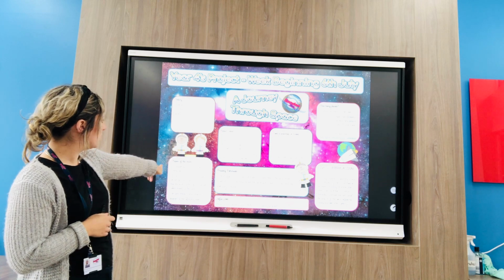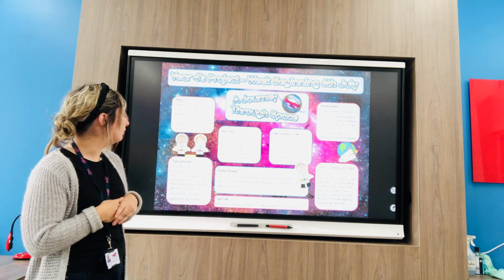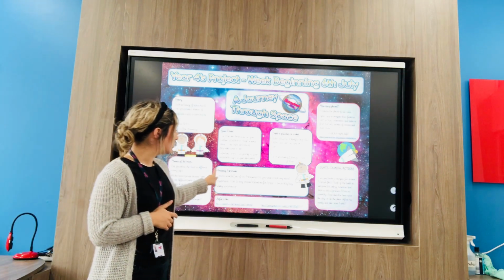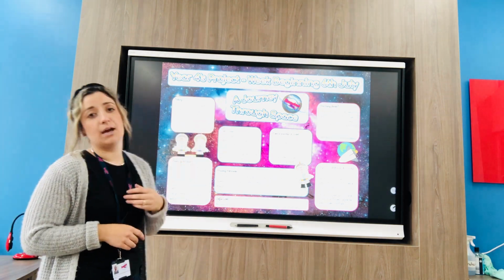WB 6TH JULY: Y4 TOPIC WEEK: A JOURNEY THROUGH SPACE